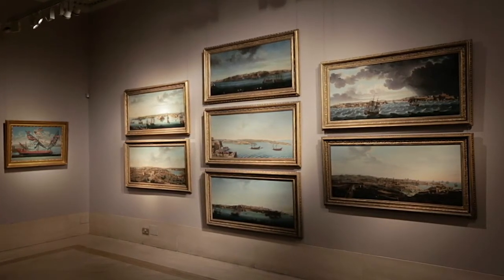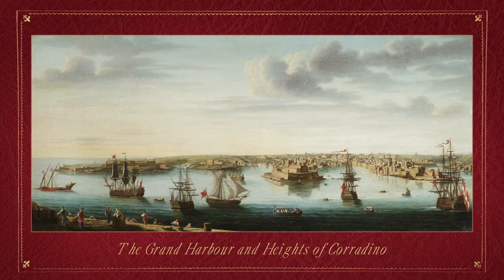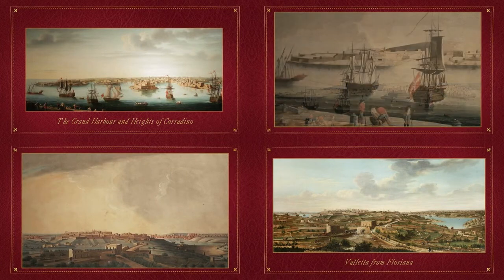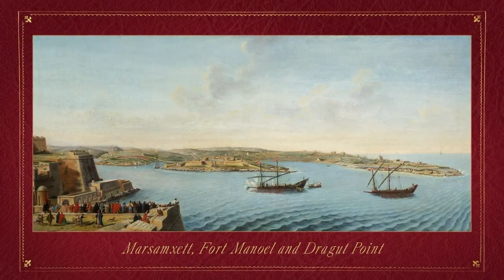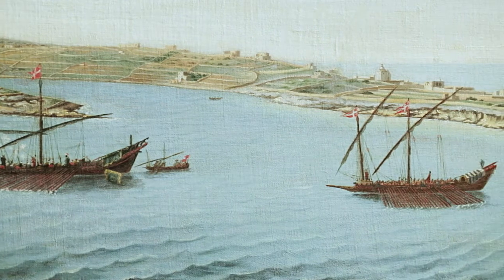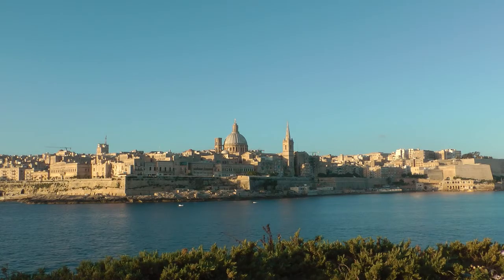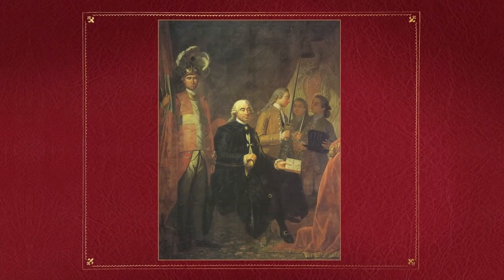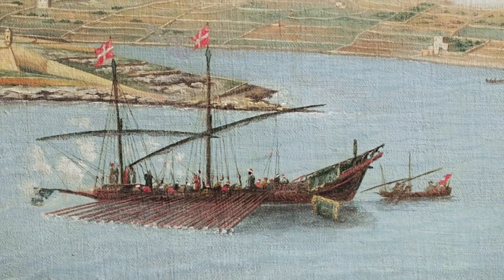Seven Views of Malta ruled by the Knights and the Grand Master's Galley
Set of seven views of Malta and its defences during the rule of the Knights of Malta by Alberto Pullicino, acquired in 1754 by the 1st Earl of Leitrim, and Grand Master Emmanuel de Rohan's galley moored in Naples harbour.